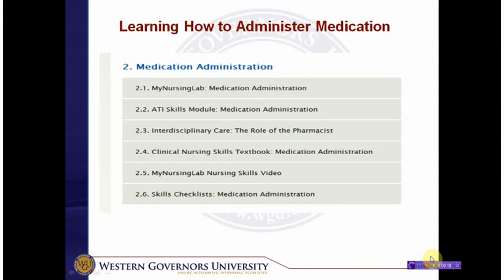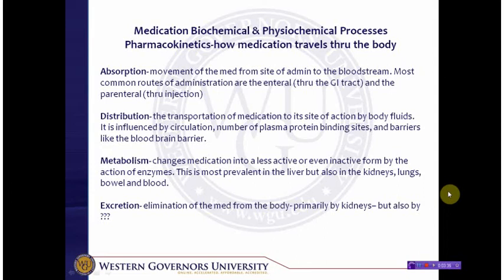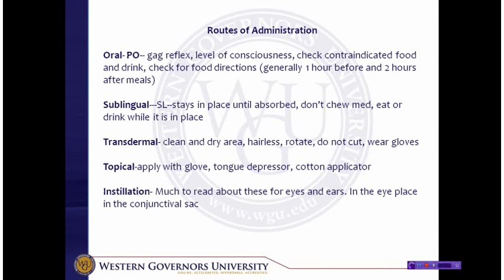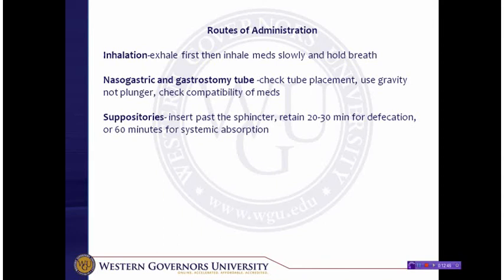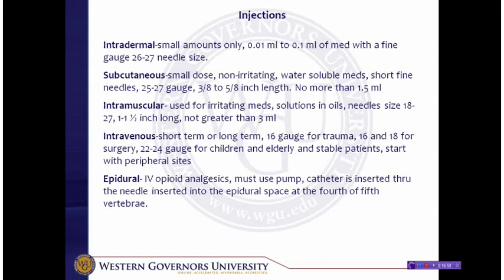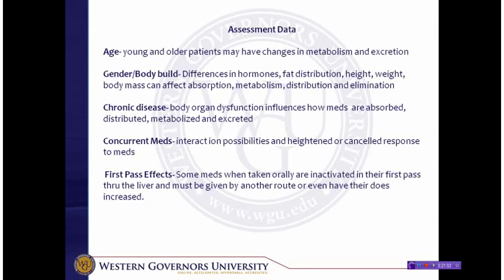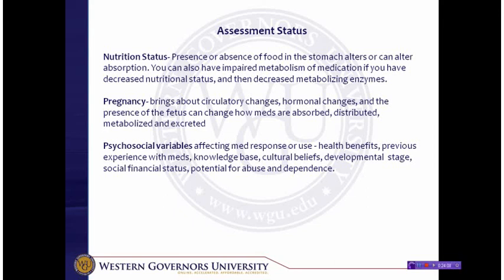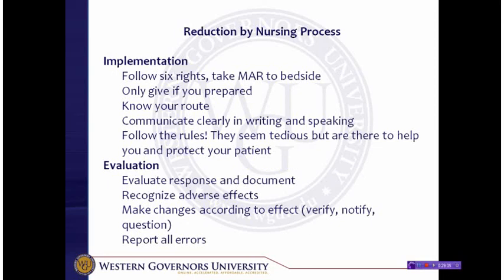CASAL 1-Medication Administration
Medication Administration